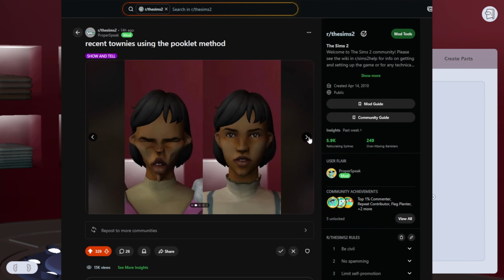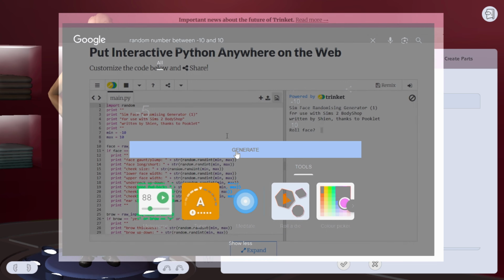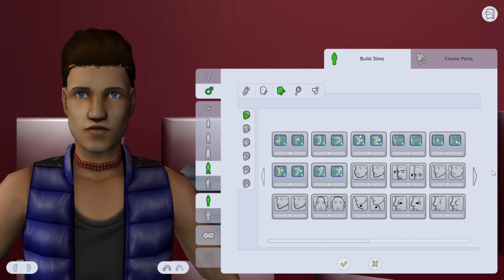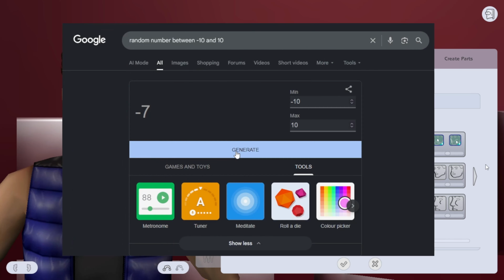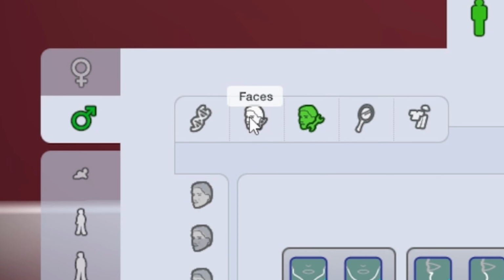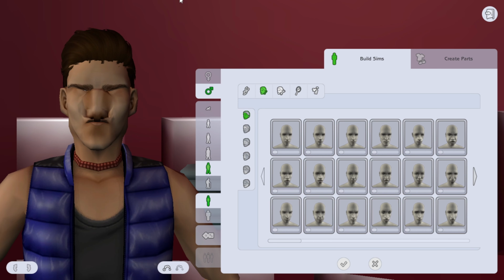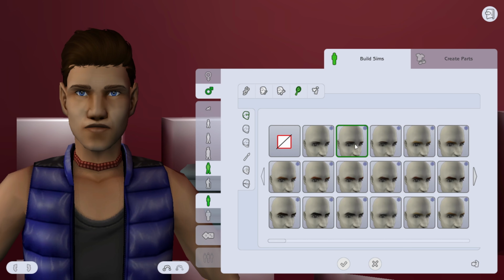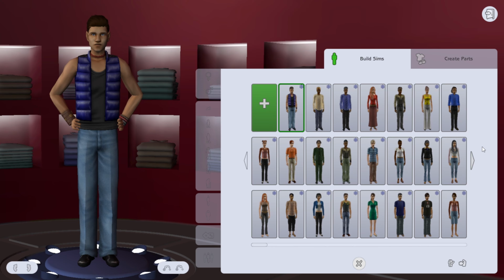Making Sims with the Pooklet Method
This is just a short video explaining how to make sims using the Pooklet Method in BodyShop.